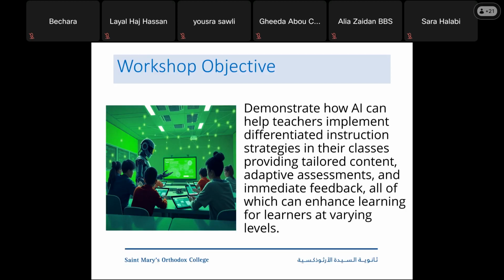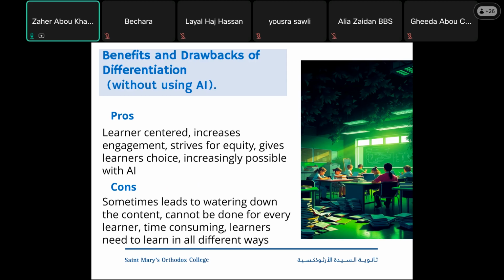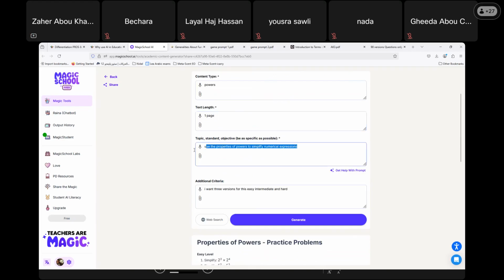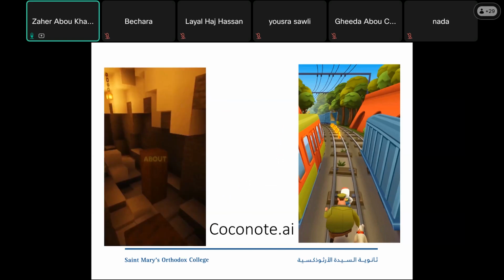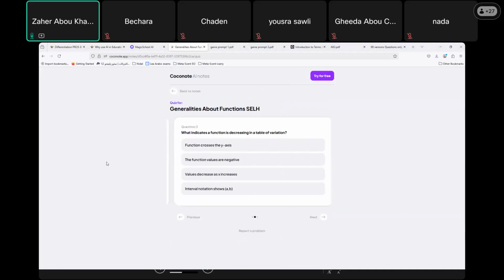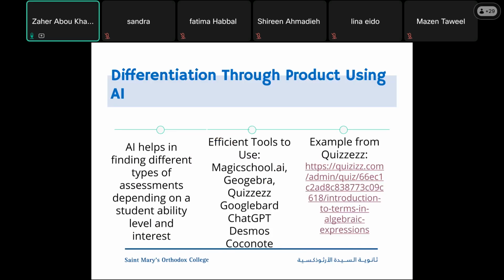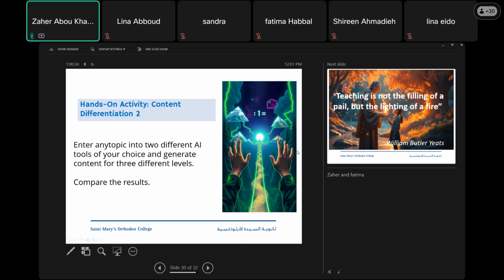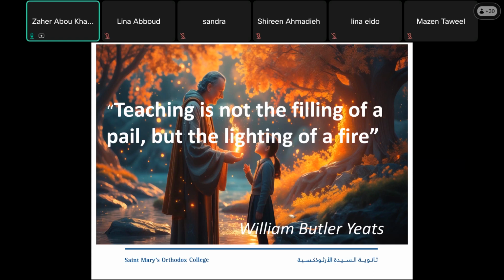AI Powered Math Differentiating for Success